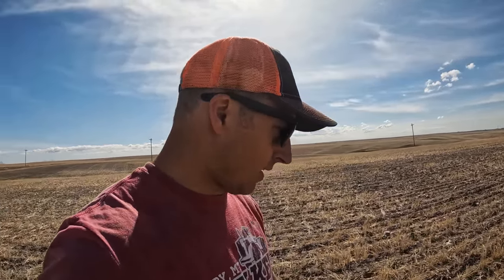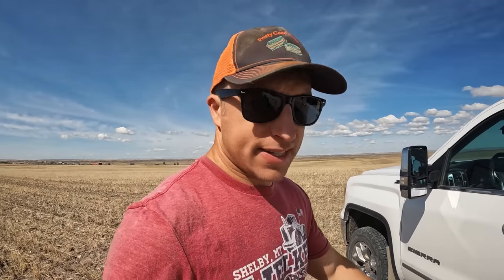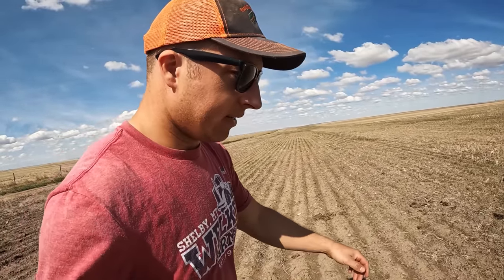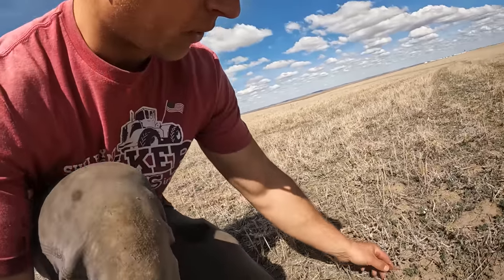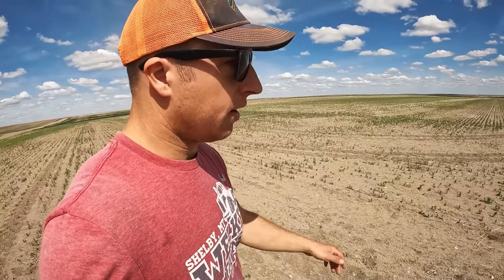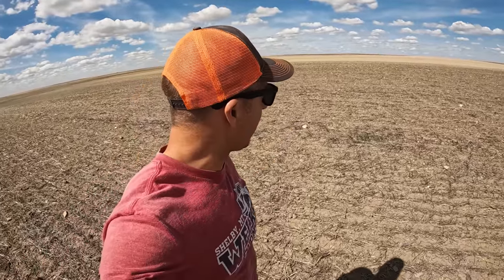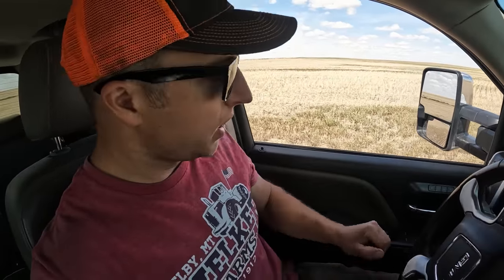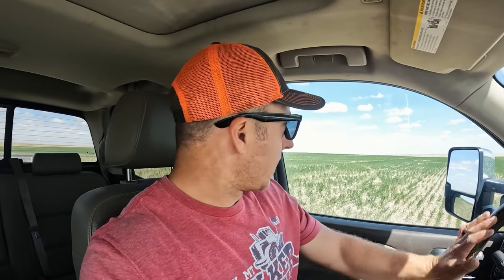Crop Update! And the verdict is???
Crop scouting! And the results are so so.

►SPECIAL THANKS TO OUR CHANNEL PARTNER CASE IH!

►HATS, SHIRTS & MORE? CLICK HERE!